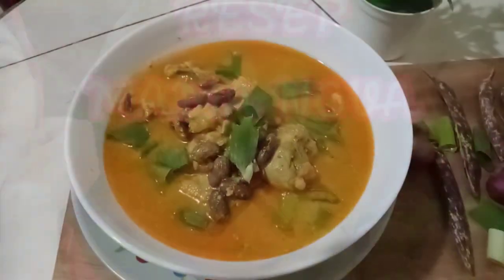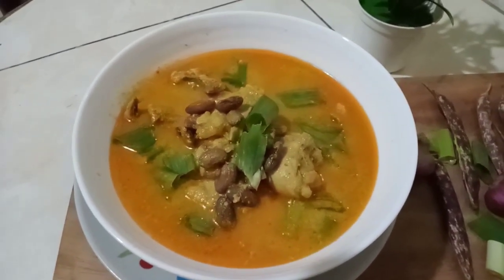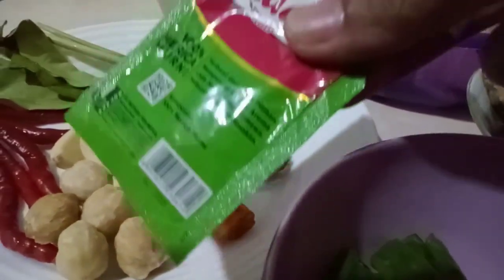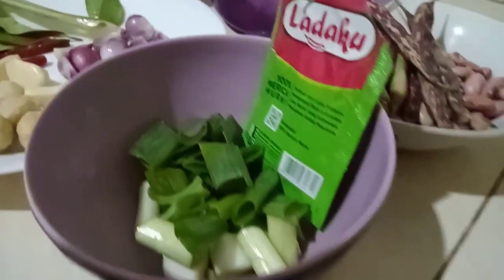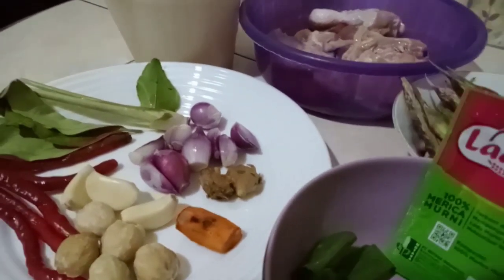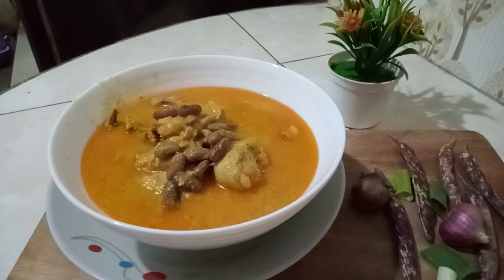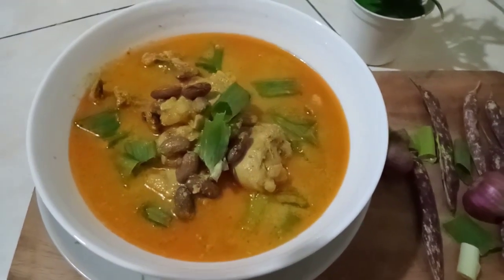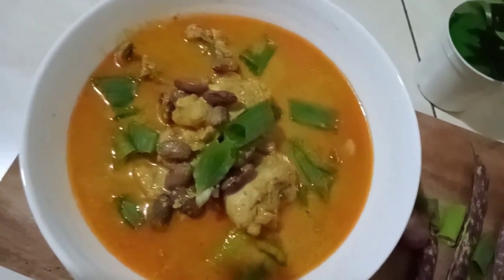Resep Gulai Kacang Merah rasa daging Sapi yang Gurih dan Nikmat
Home  Food  Recipe ,Resep Gulai Kacang Merah Rasa daging  Sapi Yang Gurih Dan Nikmat
Bisa jadi menu baru di rumah, nih!!!
-Biasanya, kacang merah diolah dengan cara dibuat menjadi sup. Walaupun dibuat sup saja sudah nikmat, namun tidak ada salahnya kalau kalian berkreasi dengan bahan makanan yang satu ini.
-Seperti resep berikut ini, yaitu gulai kacang merah Rasa daging sapi. Dari namanya saja sudah menggugah selera, bukan? Kalian bisa menjadikan resep berikut ini untuk dijadikan referensi menu lauk di rumah.
-Kalau kalian penasaran dan ingin tahu bagaimana cara membuat gulai kacang merah Rasa daging sapi ini di rumah, kalian bisa simak langkah-langkahnya di vidio.

1. Bahan-bahan yang diperlukan;
-250 gram kacang merah
-1 buah tomat
-3 buah cabai merah
-5 buah cabai rawit
-1 ruas kunyit
-1 ruas lengkuas, memarkan
-4 butir kemiri, sangrai
-Ketumbar secukupnya
-1 lembar daun salam
-1 lembar daun jeruk
-Garam secukupnya
-Gula pasir secukupnya
-Penyedap rasa secukupnya
-100 ml santansantan
-2 sdm minyak goreng

Cara Membuat;
Langkah 1
Rebus kacang merah sampai empuk. Saring air rebusannya. Sisihkan dulu.
Langkah 2
Panaskan minyak,tumis bumbu halus sampai matang & harum,masukkan daun salam & lengkuas,aduk rata.
Langkah 3
Masukkan air kaldu, santan,kacang Bumbui garam,gula merah & gula pasir. Masak sampai mendidih sambil diaduk² biar santan ngak pecah. Jgn lupa cek rasanya.
Langkah 4
Angkat & siap disajikan.